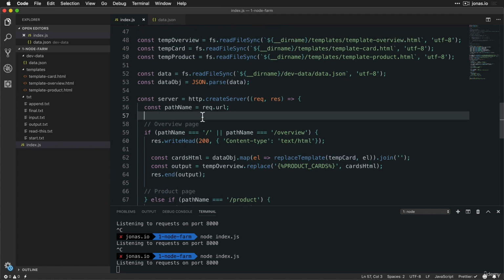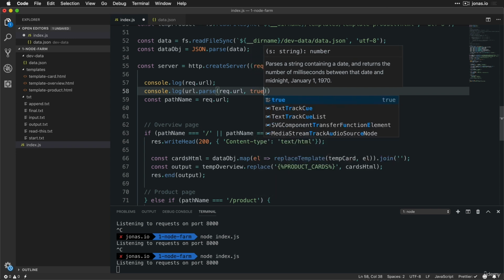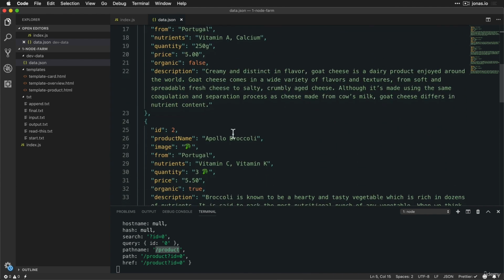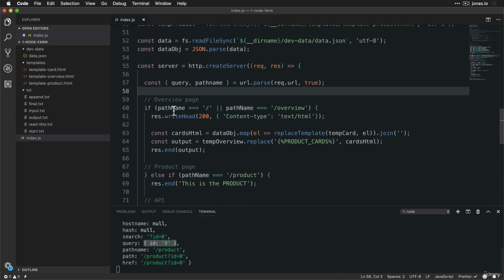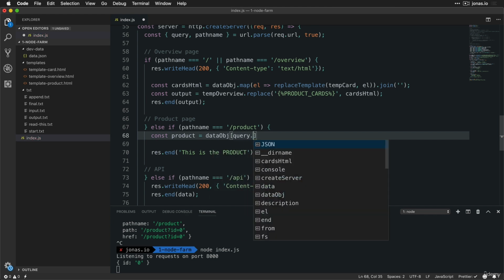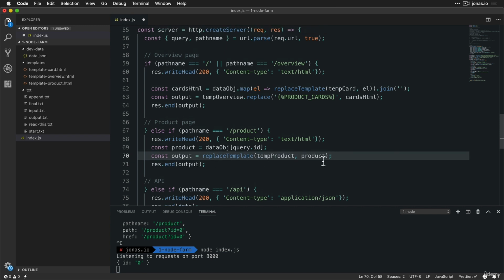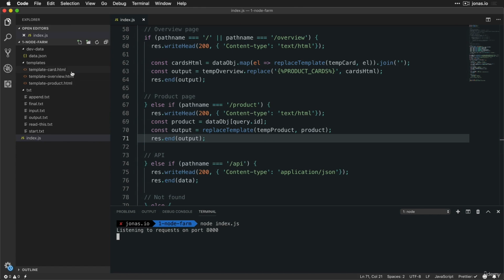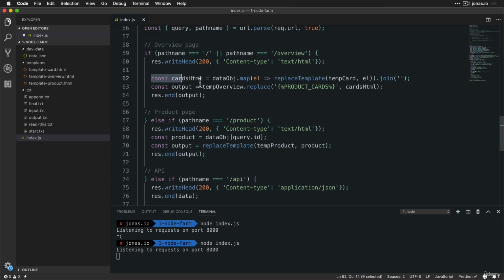16 Анализ переменных из URL-адресов